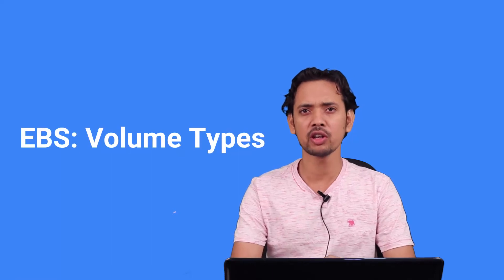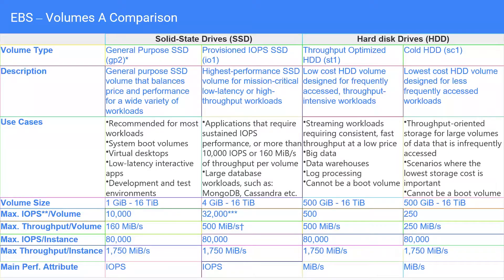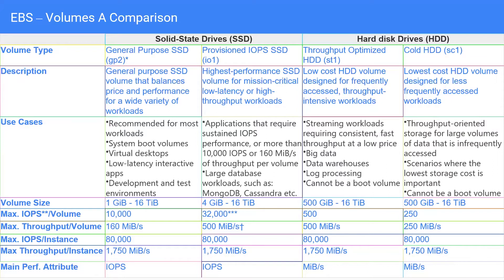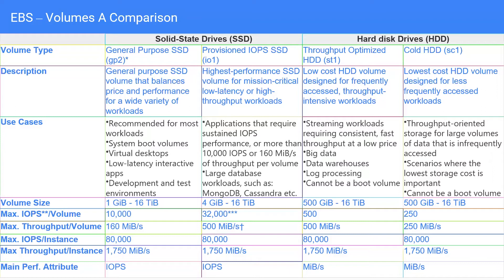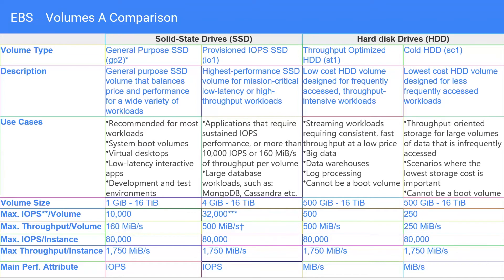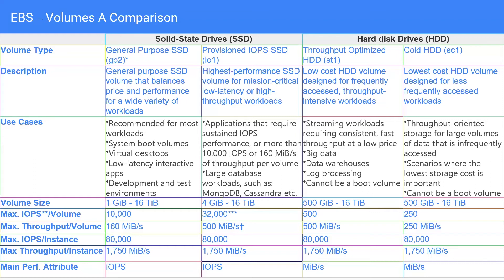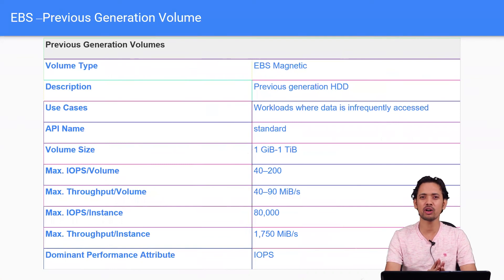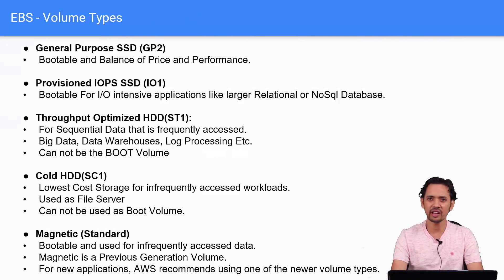AWS EC2 - EBS Volume Types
Amazon provides the following EBS volume types on a high level, which differ in performance characteristics and price, so that you can tailor your storage performance and cost to the needs of your applications. The volumes types fall into two categories:

SSD-backed volumes optimized for transactional workloads involving frequent read/write operations with small I/O size, where the dominant performance attribute is IOPS. Under this category it provides General Purpose SSD (gp2) and Provisioned IOPS SSD (io1)
HDD-backed volumes optimized for large streaming workloads where throughput (measured in MiB/s) is a better performance measure than IOPS. Under this category it provides Throughput Optimized HDD (st1) and Cold HDD(sc1)
In this video we discuss about various type of EBS options available on AWS, its use-cases and pros and cons.